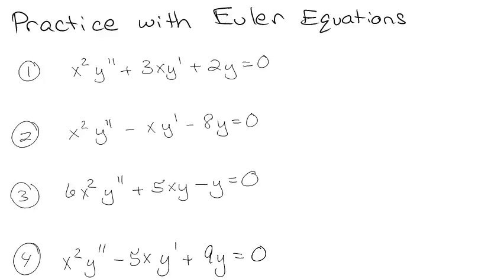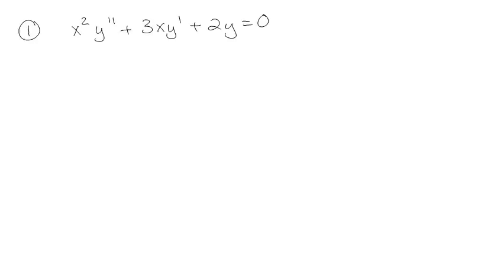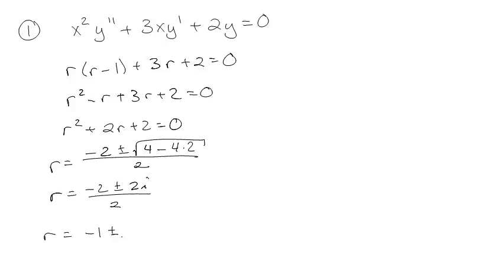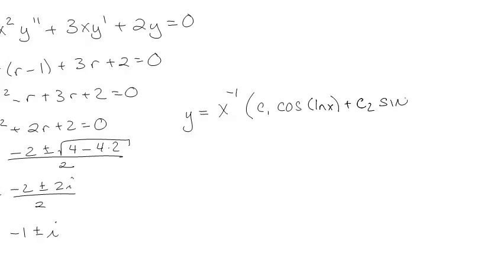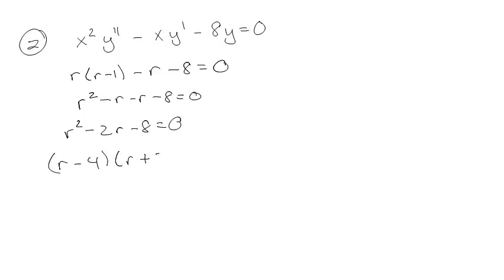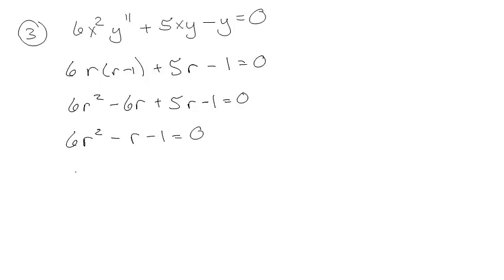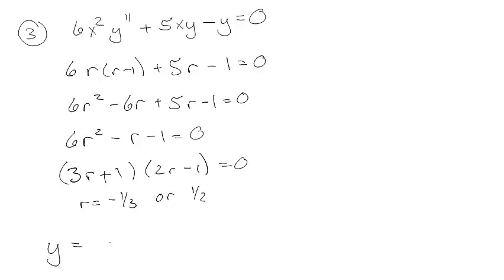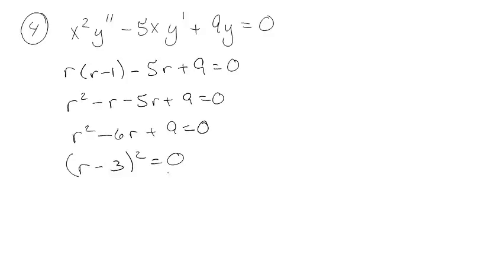Solving Euler Equations in Diff Eq (Practice)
After a chapter of infinite summation, it's relaxing to solve a few Euler Equations.  They have solutions similar to constant coefficient ODEs, and are a nice change of pace.